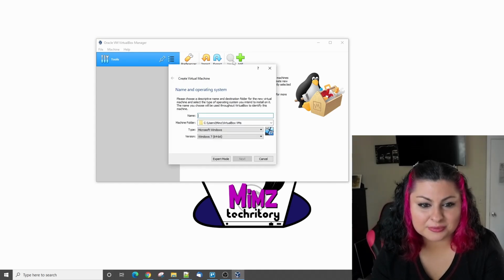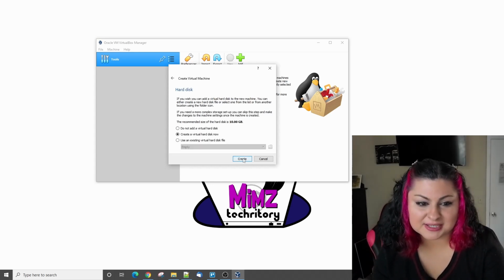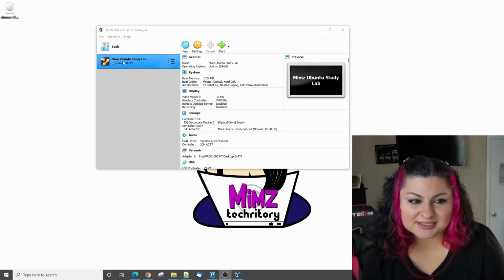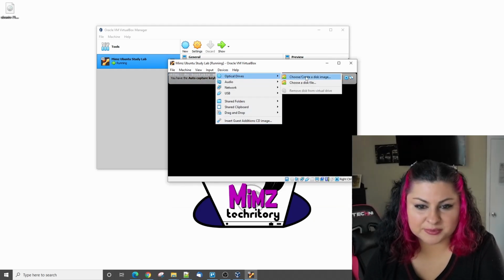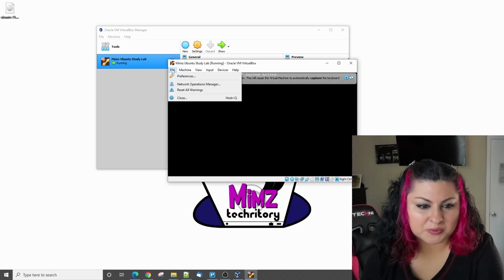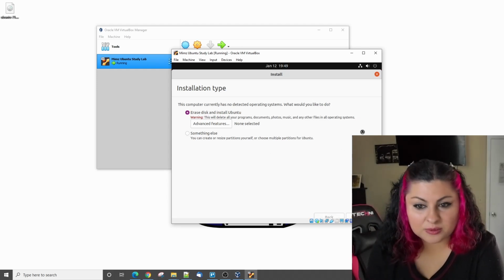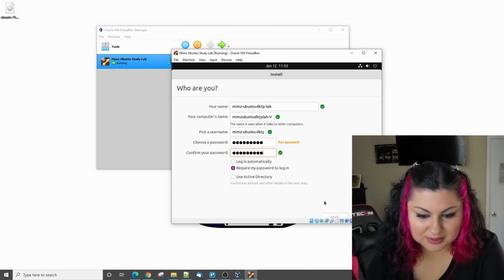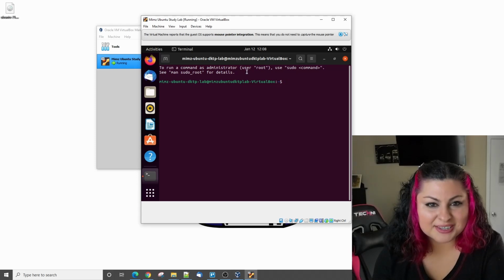Install Ubuntu 21.10 in VirtualBox on Windows 10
Hi guys. Mimz here and welcome back! I hope you all had wonderful holidays and a happy new year!
In todays video, I will create a Linux Ubuntu virtual machine in VirtualBox which is installed on my windows 10 computer.
I am going to start another certification prep soon, but before I do I decided to look over the CompTIA Linux+ book, videos and notes that  I have - just to refresh my memory for my next certification.
So, join me and lets install my virtual study environment!

Steps and Links:
VirtualBox is a free software by Oracle. It works on windows, macOS and Linux - so as long as your device meets the standard requirements, you are free to use it.

How To Create A Virtual Machine In VirtualBox:
1. Click New and name the VM
2. Select the VM type and version you want to install, click next.
3. Select memory size for VM, click next.
4. Choose to create a virtual hard disk now or to create from an existing one, click create.
5. Now you will see the VM in VirtualBox, powered off.

How To Mount And Boot To An ISO:
1. Download the image file - I downloaded Ubuntu 21.10. The versions always update and change, so here is the link to download the latest version.
2. Power on / start VM
3. Go to devices, optical drives, choose a disk image
4. Select the iso and mount it
5. Reboot VM, this will boot to the iso
6. Follow the wizard to setup and install

Hope you enjoyed this video - more tutorials to come!